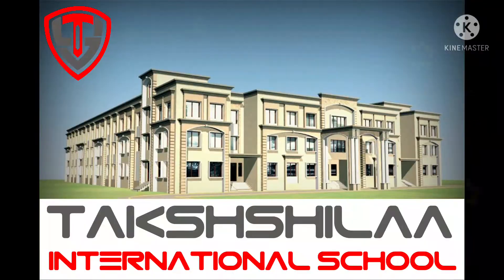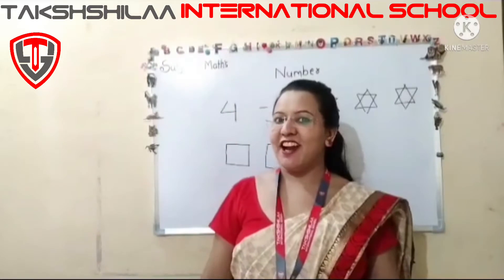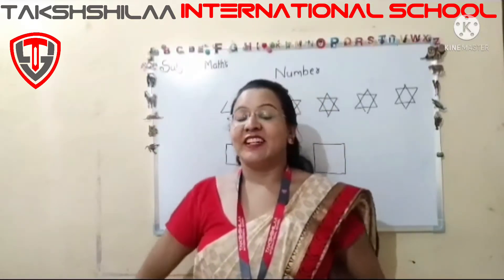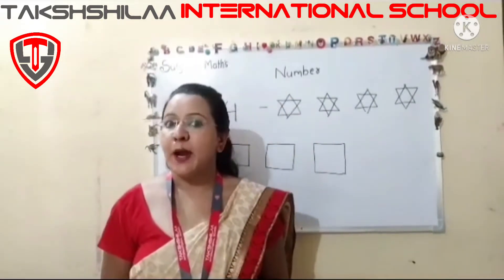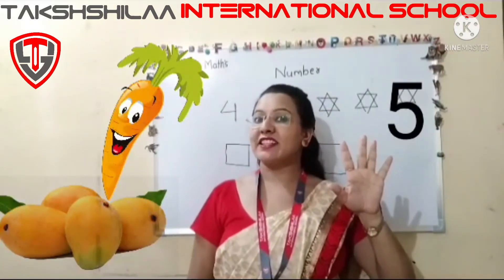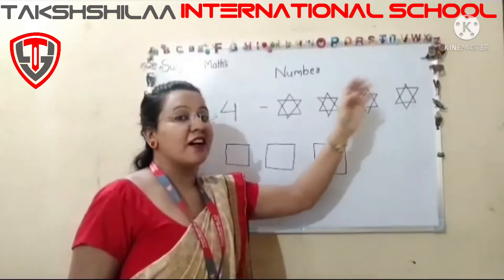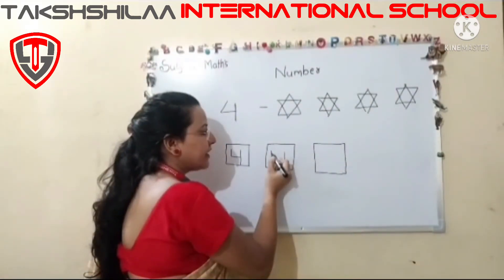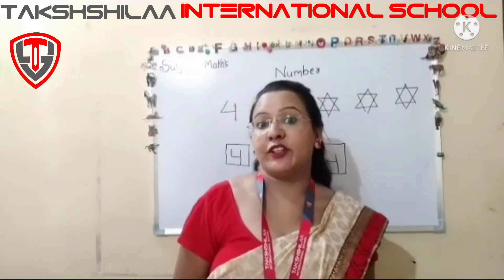Grade - LKG, Subject - Maths, Topic - Numbers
From this video we will learn numbers along with beautiful rhymes.